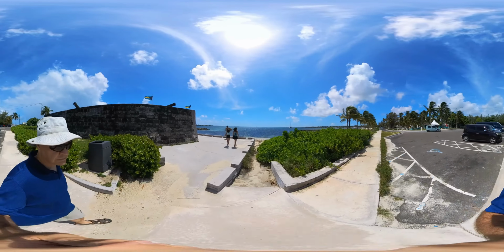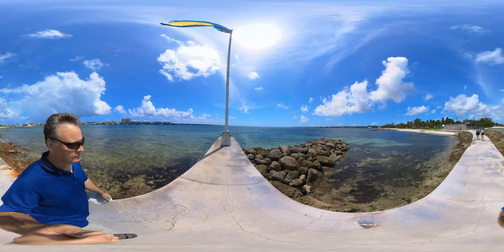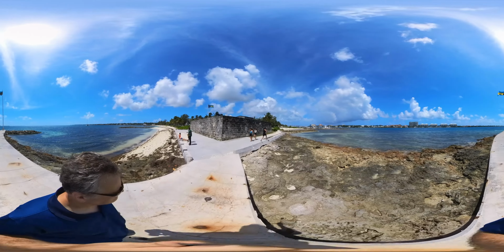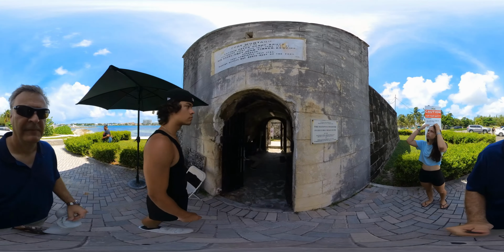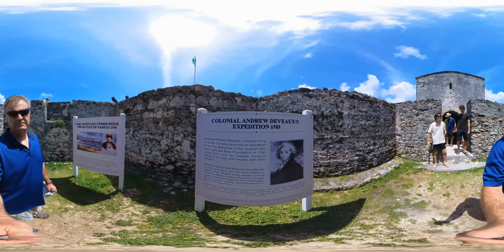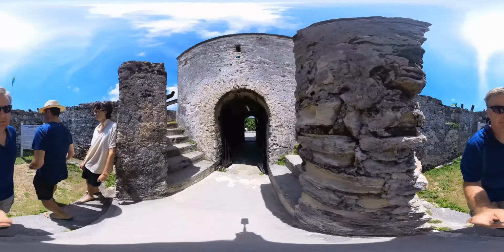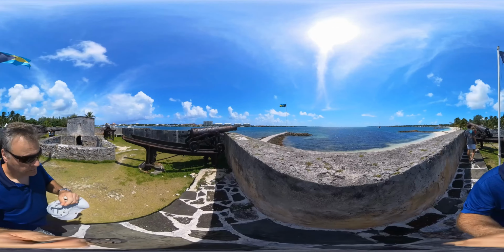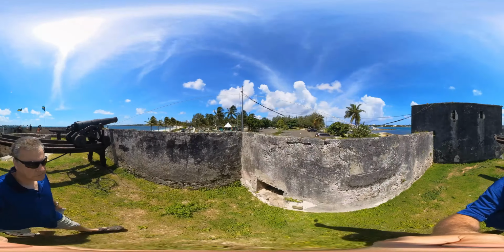360 Tour of Fort Montagu, New Providence Island, The Bahamas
Take a quick 360 walk around Fort Montagu, built in 1741 to repel pirates, the French, the Spanish, and later, the Americans...but they didn't do such a great job of that.

Recorded with the Insta360x3 360 camera in July, 2023.